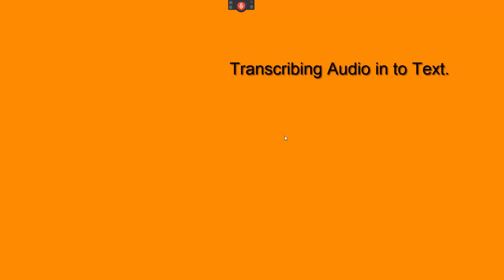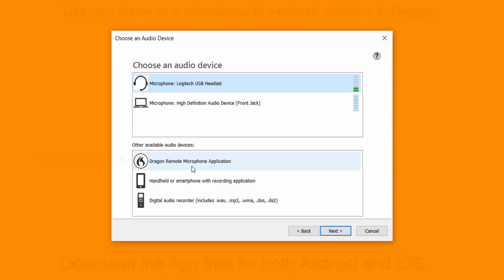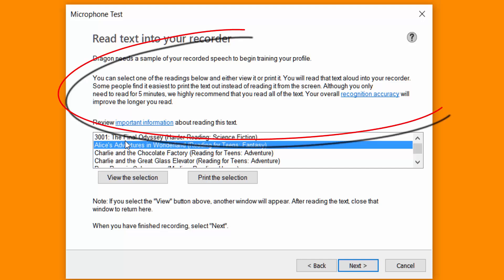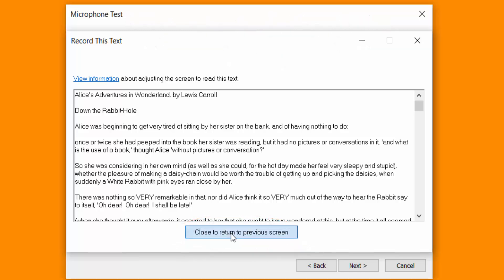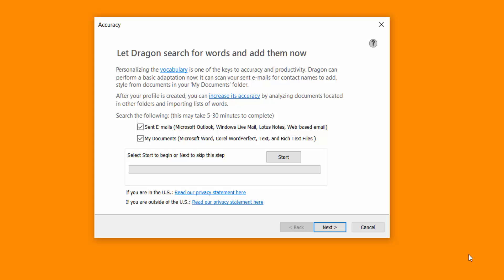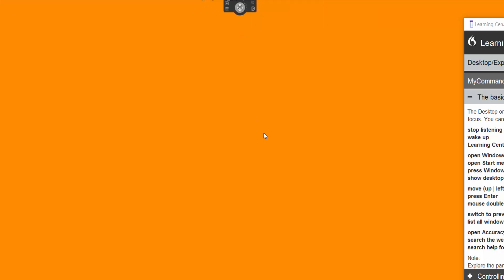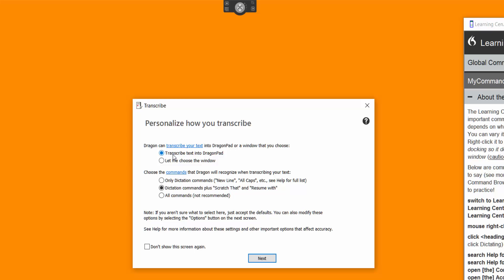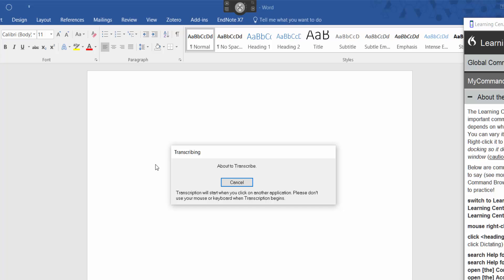Dragon Naturally Speaking 13 Transcriptions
Using Dragon with a digital voice recorder can help mobile employees – or anyone on the go – capture notes in the field and create reports faster than ever before. When used with a recorder, Dragon can automatically turn the recorded voice files of a single speaker into text.

It’s easy to transcribe your own recorded speech into text with Dragon. Simply establish a user profile for a digital voice recorder, and have Dragon transcribe your recorded voice quickly and easily when you connect back to your PC or Mac.

Dragon is not designed for use with multiple speakers or to transcribe lectures. However, the software does support the voice writing transcription technique, where the transcriptionist repeats or "parrots" audio from other speakers.
Dragon works with many different digital recorders, across various sizes, styles, features and price points. Consult the hardware compatibility list to view tested devices and select the device that best meets your individual needs. An important consideration when selecting your digital voice recorder is the format the device uses to save the audio files.